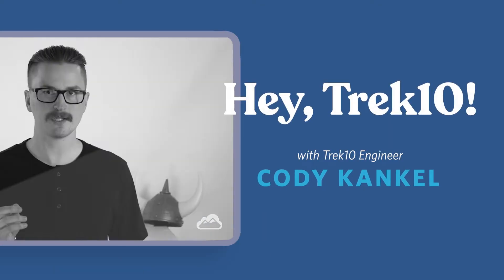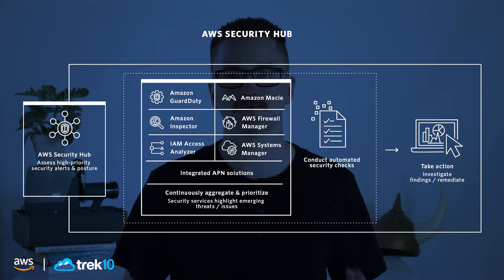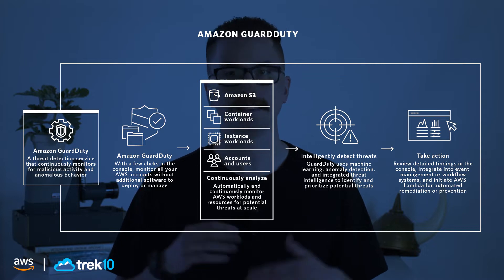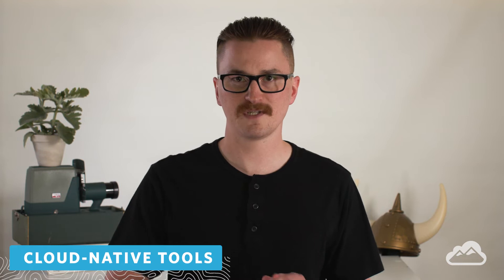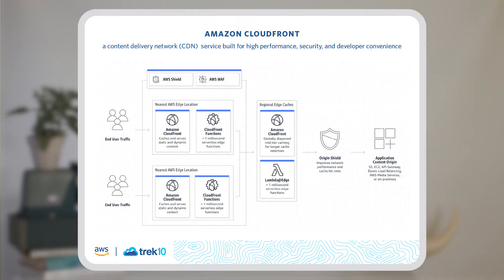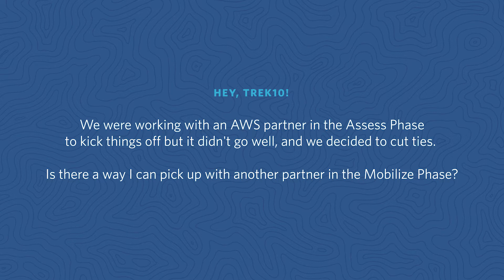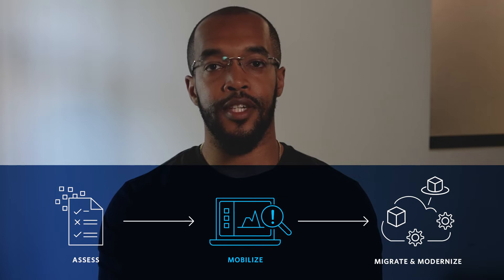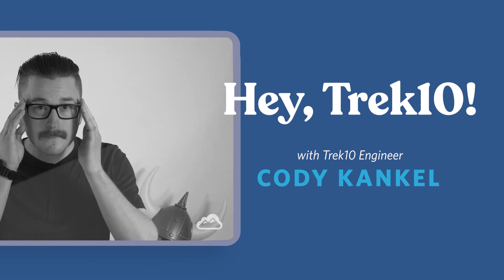Hey Trek10! AWS Cloud Migration FAQ Series - Episode 3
"Hey, Trek10!" is an FAQ style video series aimed at answering your questions on all things AWS cloud migrations.

Link to AWS guide on IAM

Question line up:
00:00 - Hey, Trek10!
00:11 - What are a few of the of the best security tools AWS has to offer?
01:35 - What are some important things to know and help guide my team as we're assessing and adopting cloud-first tools?
04:04 - We were working with an AWS partner in the Assess Phase to kick things off but it didn't go well and we decided to cut ties. Is there a way I can pick up with another AWS partner in the Mobilize Phase?
04:59 - We're hoping to be able to Rehost the majority of our applications and data. What's the longterm impact on our workflows and specifically our DevOps team if we go this route?

At Trek10, we support rapid application migration while optimizing cost-effectiveness. Our migration service expertise prioritizes efficiency in your cloud journey so you can fully leverage all AWS has to offer. We understand the inner-workings of the Migration Acceleration Program (MAP) funding process and will carefully guide you through every step to ensure you take full advantage of what the program has to offer.

Once you are securely migrated to the cloud, Trek10 can help you use a comprehensive range of modernization capabilities from your cloud-native and serverless technologies. Once you're moved to AWS and your workloads are up and running, Trek10 offers 24/7 monitoring and optimization with custom runbooks and ongoing recommendations for best practices. Let's chat!